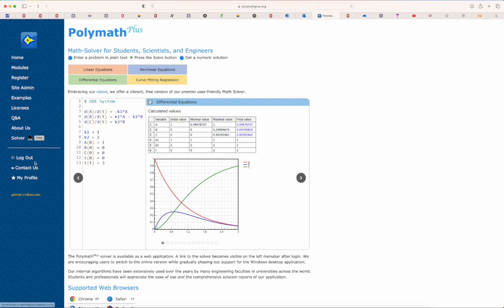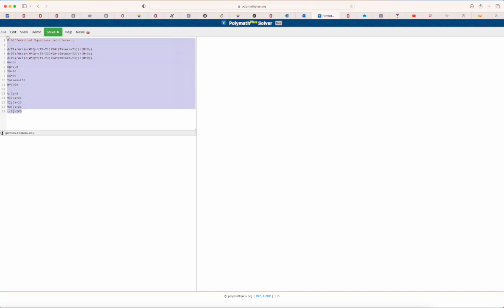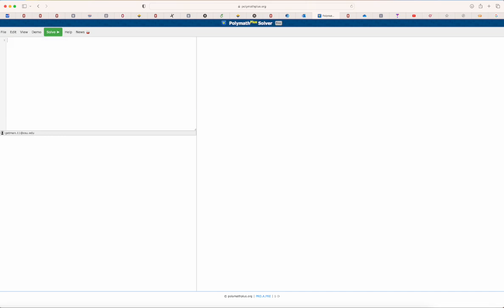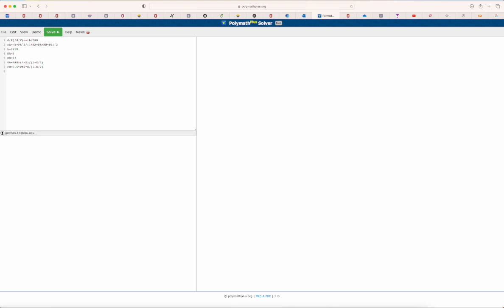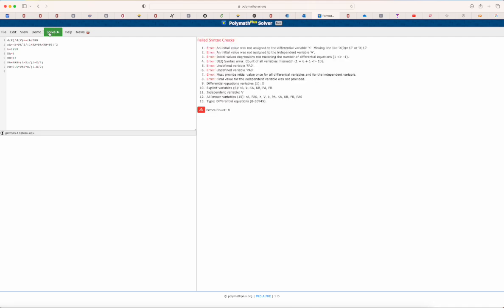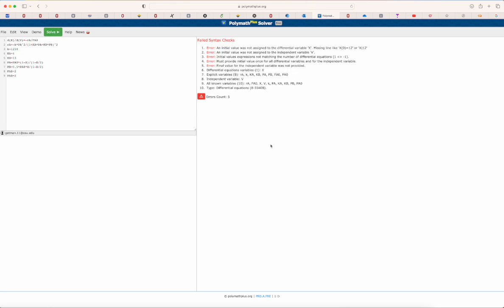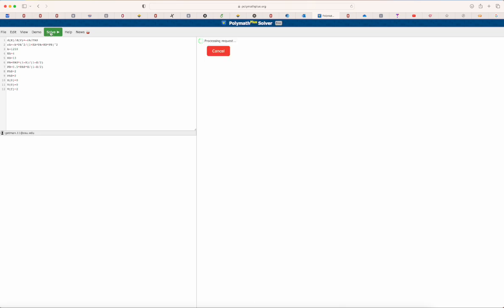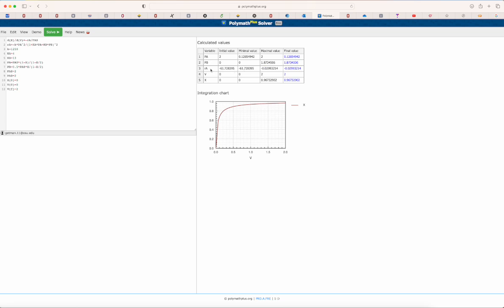27 SolvingAPFRWithAHeterogeneousRateLawUsingPolymathPlus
A reaction with a heterogeneous rate law is solved in a PFR using PolymathPlus free online solver.